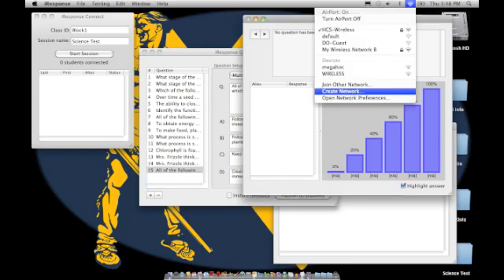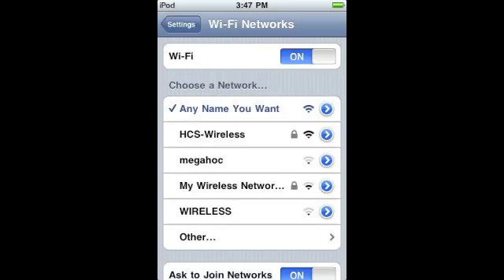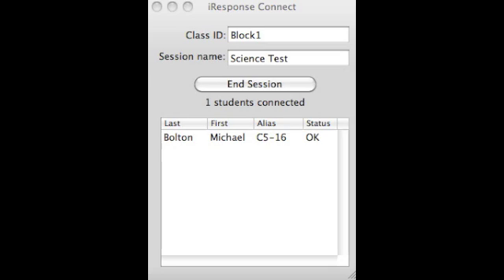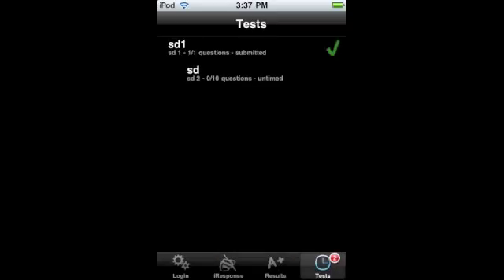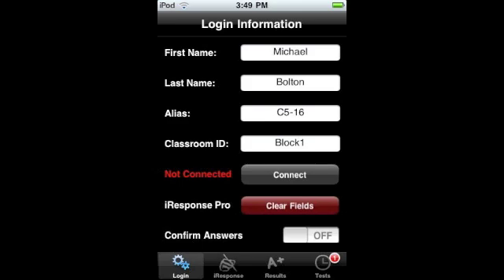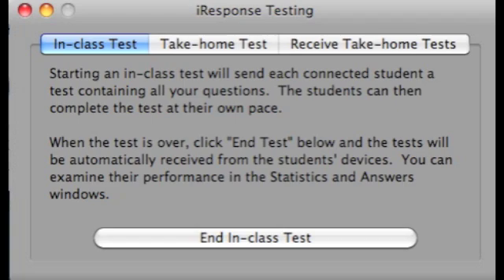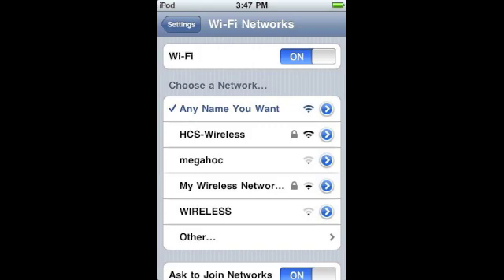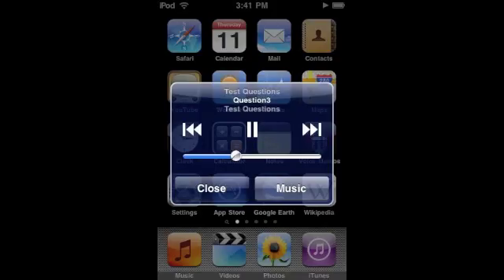iResponse Tutorial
Overview of running a test session in iResponse Pro